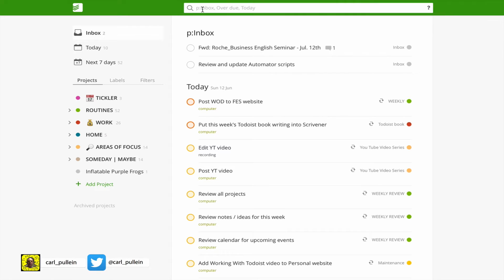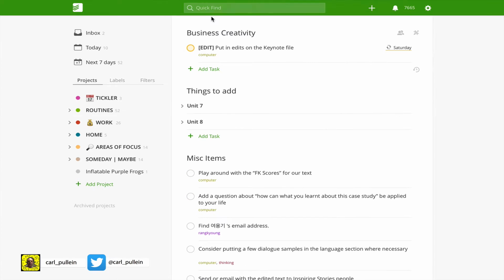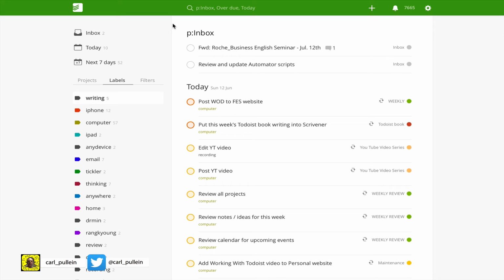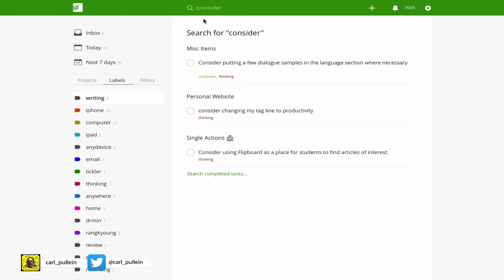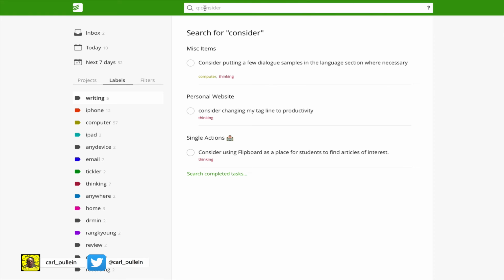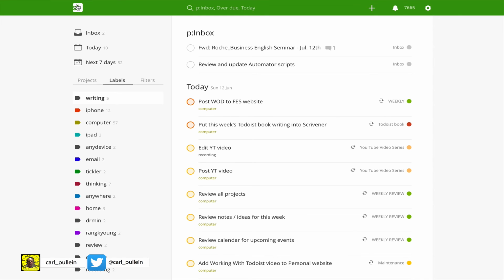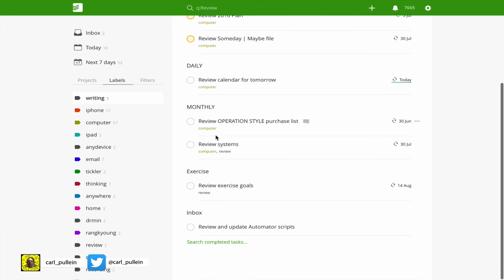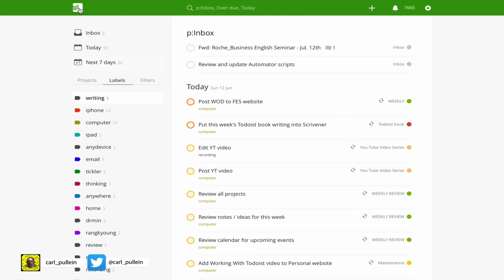Working With Todoist | Ep 52 | The Amazing Todoist Search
In this episode I show you what you can do with search in Todoist so you can see for yourself just how fantastic Todoist search is.